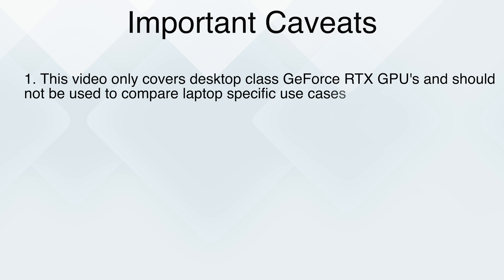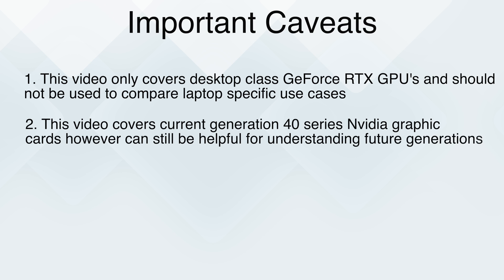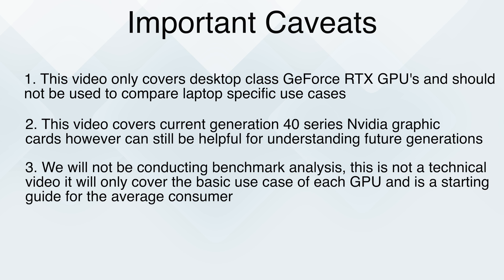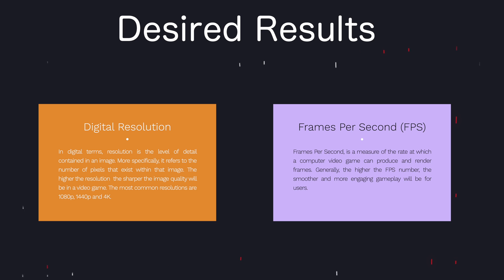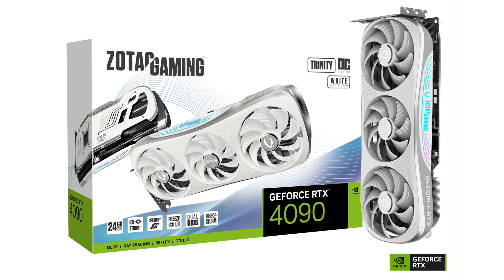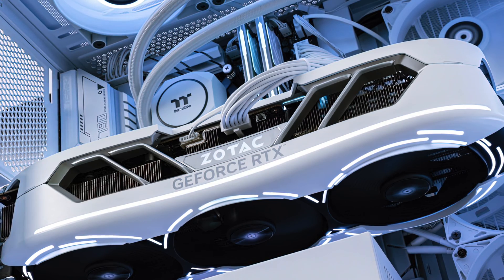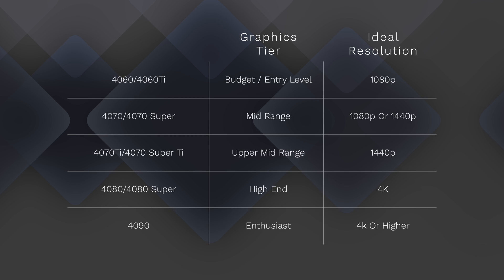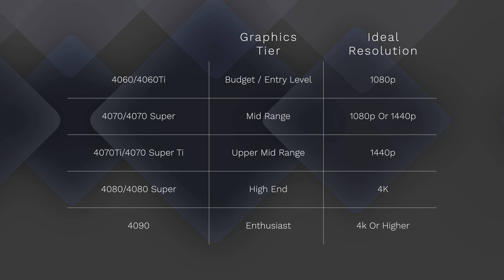Nvidia RTX Graphics Card Comparison (40 Series) Explained - Super Easy Guide!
GeForce RTX Super graphics card comparison RTX 4060 vs RTX 4070 vs RTX 4080 vs RTX 4090 This guide has all the basic details you need to know about GeForce RTX cards.

Chapters:
0:00 Understanding The Basics (Important)
2:03 RTX 4060 Series
3:37 RTX 4070 Series
6:18 Sponsor Ad (Dehancer)
8:05 RTX 4080 Series
9:48 RTX 4090 Series
12:06 Summary & Recap

My BenQ ScreenBar Halo Light
My Monitor
My Microphone
Background Lighting
My Mouse
My Backpack